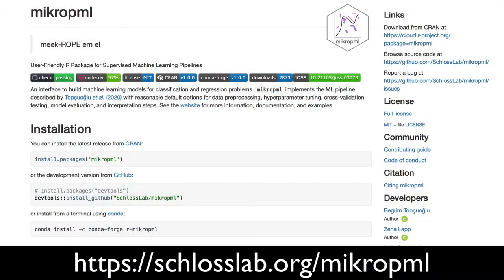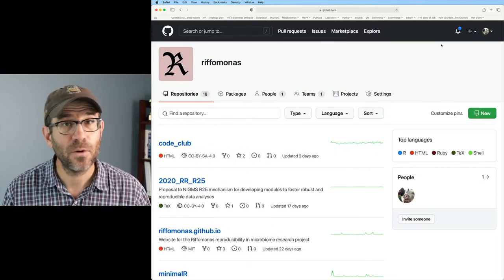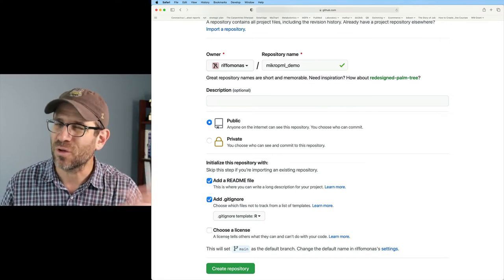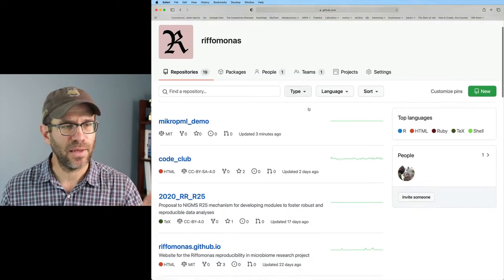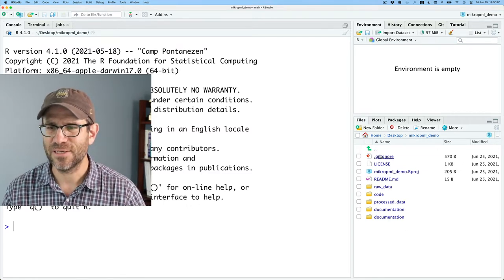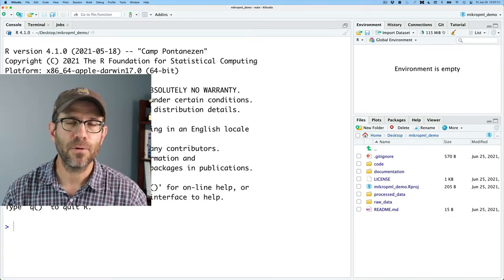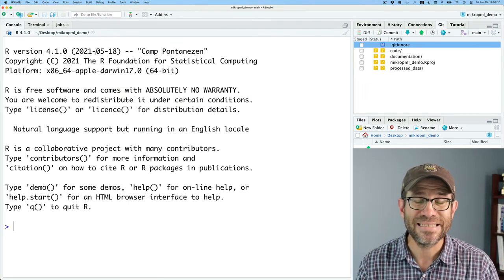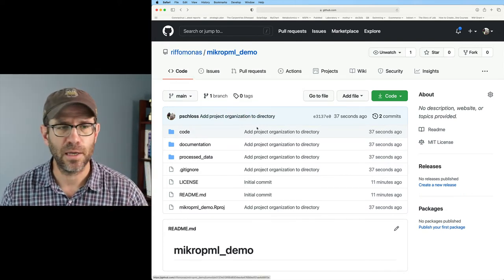Integrating RStudio with a new or existing project on GitHub (CC120)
I love starting new projects! This will be the first episode of a small project and we'll start with getting set up and connecting RStudio directly to github to launch a new and existing project. Our new project will demo how to use machine learning tools to analyze microbiome data using the mikropml R package that has been developed by Pat's research group. We'll do the entire (hopefully!) proejct in RStudio to check out its tools for reproducible research.

In this episode, Pat will use RStudio and GitHub. The accompanying blog post can be found

0:00 Introduction
3:59 Creating a repository on GitHub
6:24 Creating an RStudio project from version control
7:18 Getting the data and organizing project
10:53 Working with git from within RStudio
14:45 Why you should follow along and use git
16:56 Recap